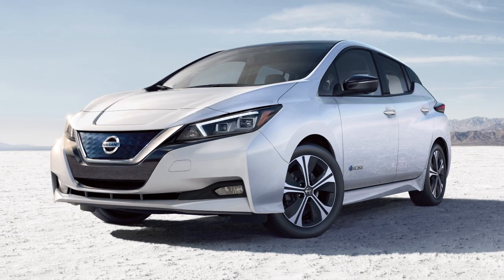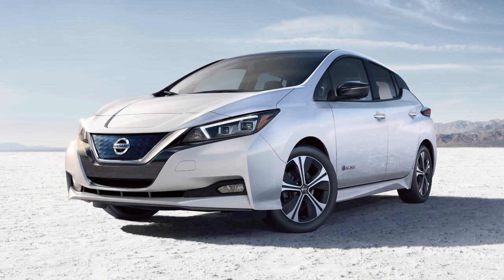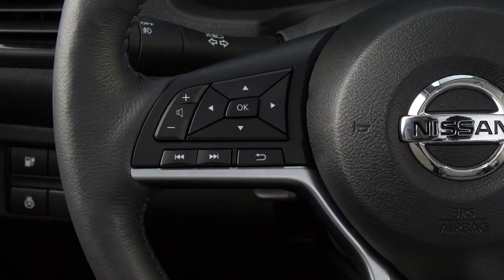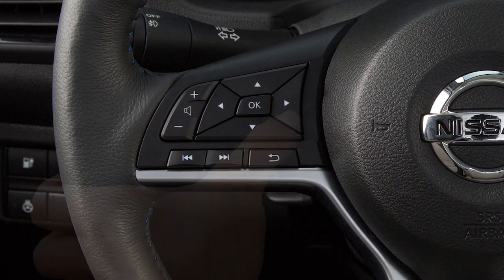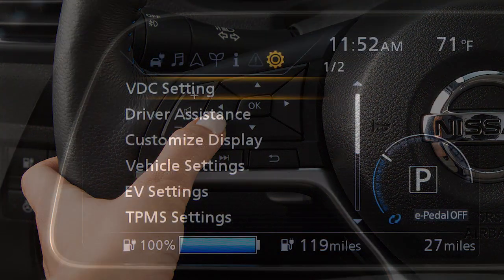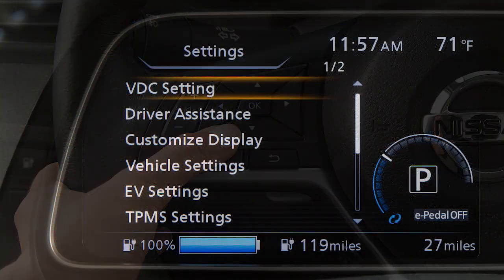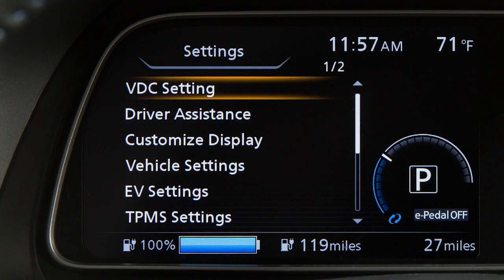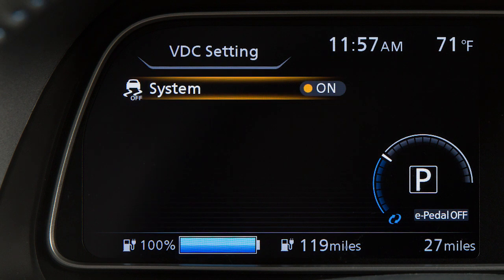2018 Nissan LEAF - Vehicle Dynamic Control (VDC)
The Vehicle Dynamic Control (VDC) system uses various sensors to monitor driver inputs and vehicle motion. Under certain driving conditions, it controls brake pressure and Traction motor output to help the driver maintain control of the vehicle. VDC should remain ON when driving, except when freeing the vehicle from mud or snow.

To enable and disable the VDC system:
● PRESS the up or down ARROW button to select VDC SETTINGS.
● Now, PRESS the OK button.
● Select SYSTEM and use the OK button to toggle the system on or off.